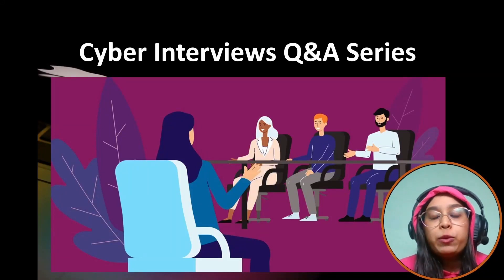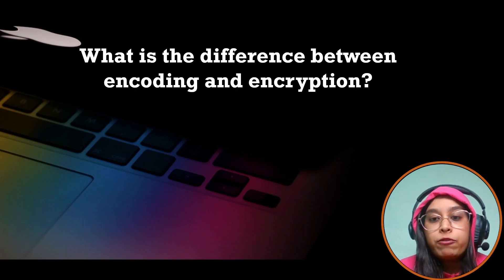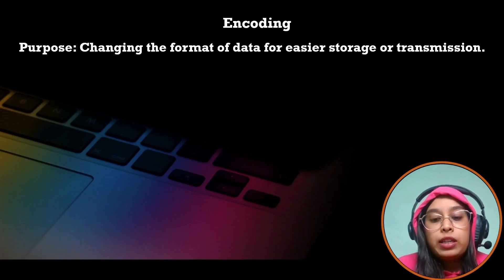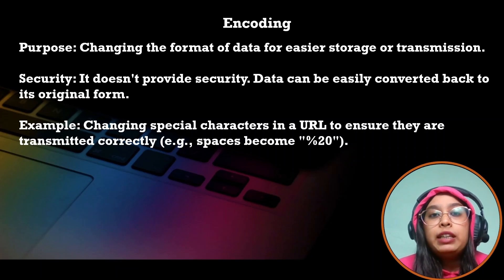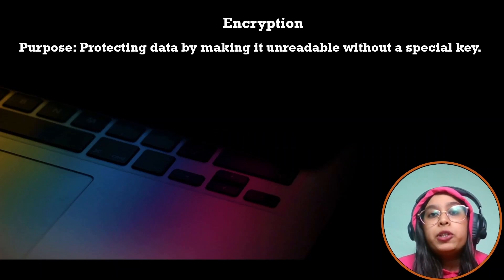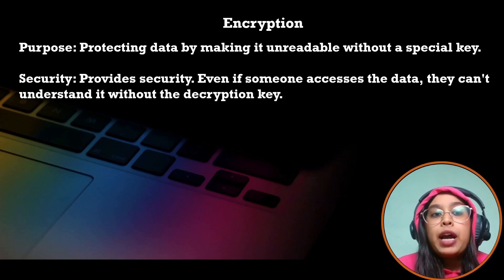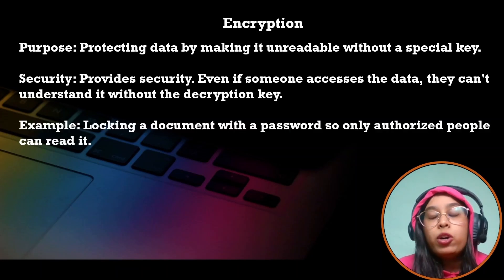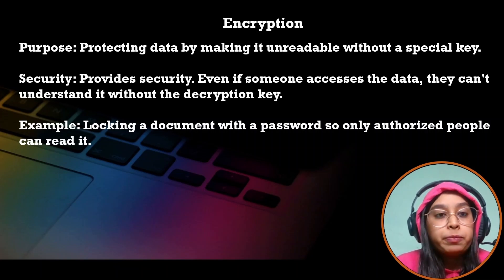Encoding vs. Encryption: What's the Difference?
In this video, we delve into the distinctions between encoding and encryption in straightforward terms. Learn how encoding transforms data for efficiency, while encryption safeguards it against prying eyes.